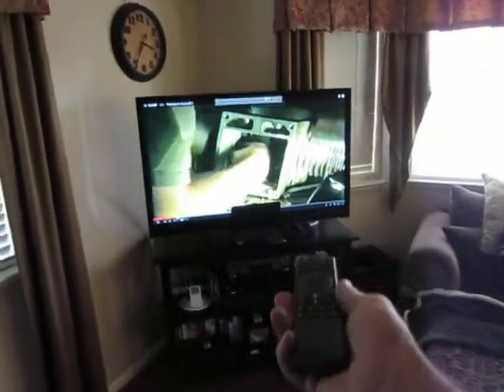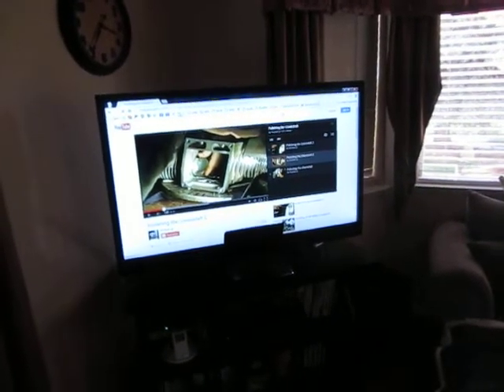Internet TV set up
Free TV using a dedicated computer, TV with a VGA and sound in, everything on the internet that's good like thousands of shows and a Fly Air Mouse keyboard, just hook your computer directly to your Ethernet for best results, you don't need the fastest connection to stream, I have .5 or less Mbps, no more cable TV needed, also use a single antenna to receive your local channels, you don't need anything special unless your in the country for that. enjoy'  you can video chat too.